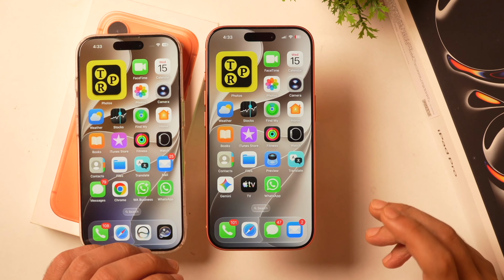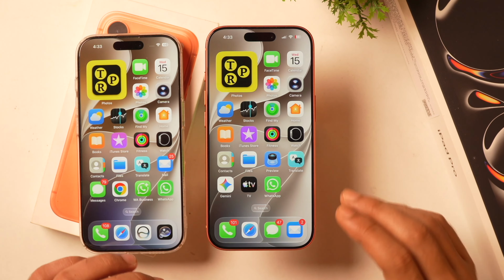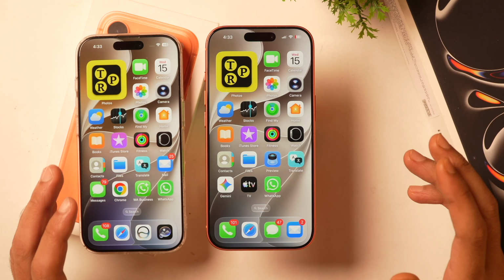How to Crop Remove Anything from Picture on iPhone or iPad? Remove Someone from Photos on iPhone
Remove Someone from Photos on iPhone or iPad. Crop and Remove Anything from Images on iPhone or iPad. Want to Delete Something from Pictures on iPhone or iPad? Here is How to Delete and Remove Anything from Photos on iPhone or iPad. Wondering how you can Delete and Remove Someone from Images on iPhone or iPad? Learn How to Cut Out Anything from iPhone Images and Remove Unwanted Objects from Pictures on iPhone or iPad. Here is an easy iPhone Photos Object or People Removal Tutorial to Quickly Delete People from iPhone Pictures and Remove Objects from Images on iPhone or iPad. Learn an easy method to Cut Out Something from iPhone Photos and Remove Anything from Pictures Quickly on iPhone or iPad. Step-by-Step Guide to Cut Remove Someone from Images on iPhone or iPad. iPhone Photo Editing Tutorial to Delete and Remove Someone from Photos in Photos App on iPhone or iPad Easily (No Third-Party App Needed).

Privacy Policy & Legal Disclosure:

👉TechReviewPro is a participant in the Amazon Services LLC Associates Program as well as some other affiliate advertising programs designed to provide a means to earn advertising fees by linking to Amazon.com. Also, this video contains other affiliate links and product recommendations.
However, our recommendation is always based on the merit of the products and is not influenced by other factors. This supports us financially in purchasing better gadgets and gear, and this is the reason why we can bring more free information in the form of such exclusive videos for you. Thank you! Disclosure